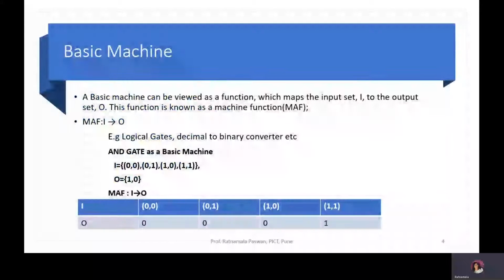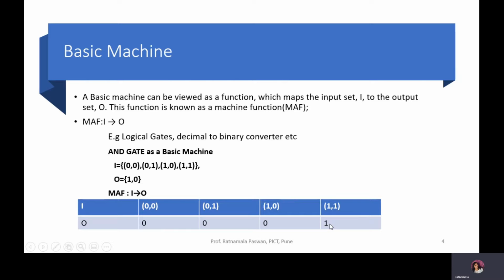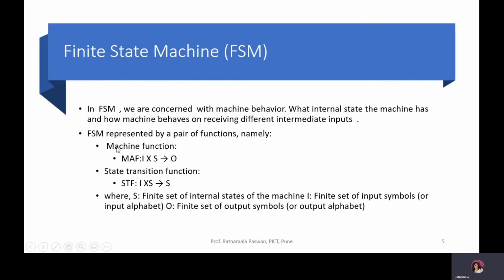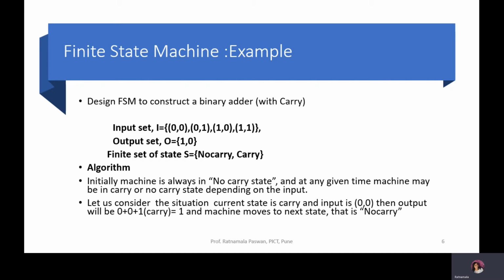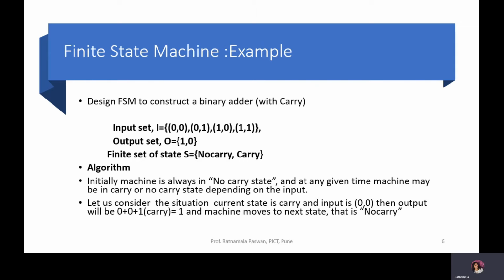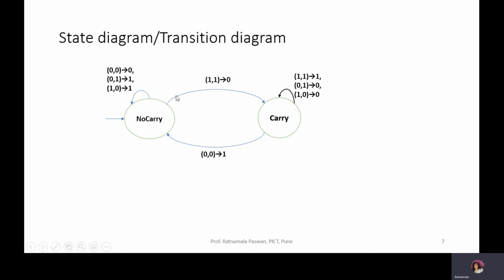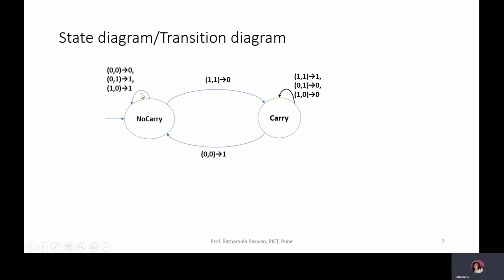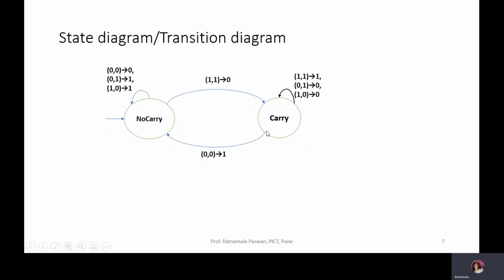finite state machine FSM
Finite state machine, toc, fsm binary adder